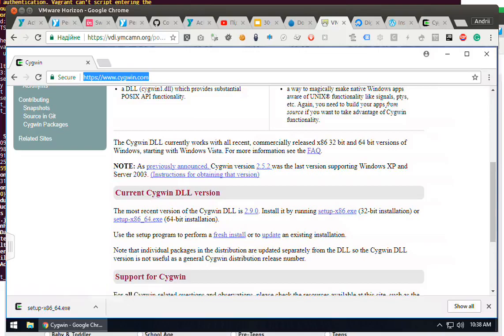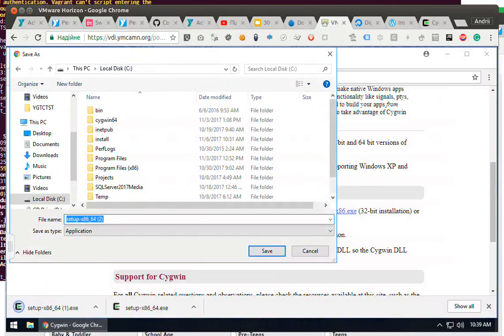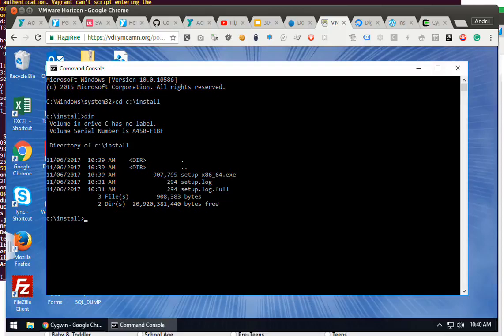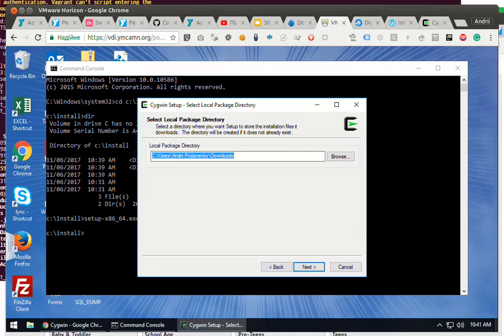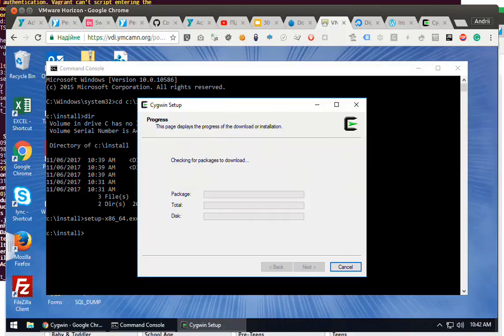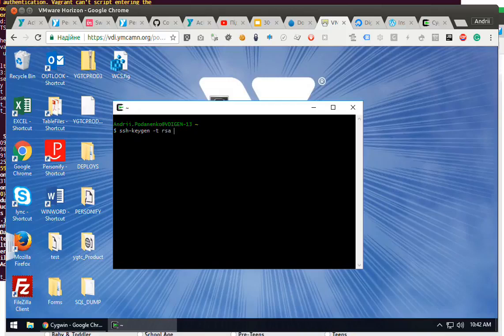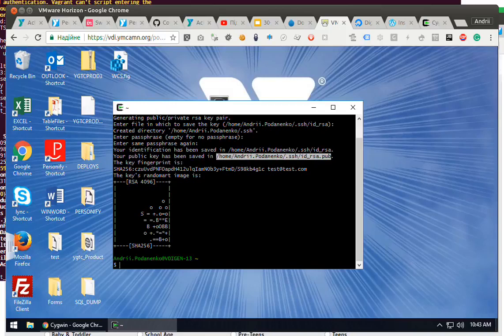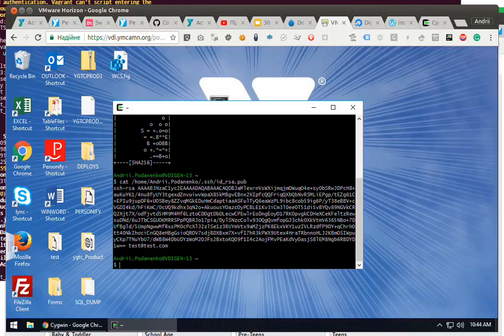How to create an SSH key on Windows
An SSH key is a secure way to maintain access to your web host or server. This tutorial will show you how to create an SSH key using a Windows PC.